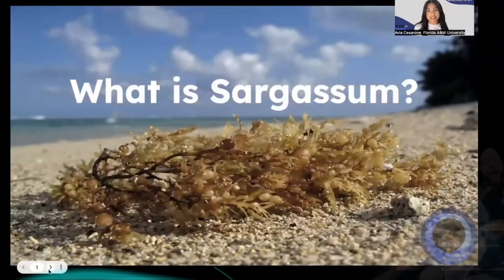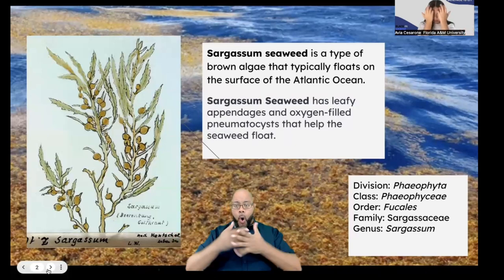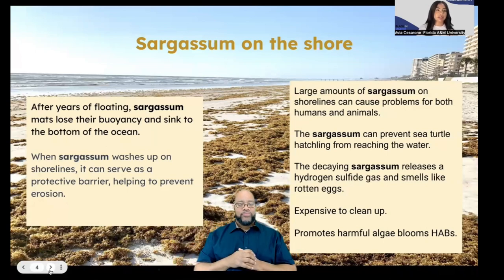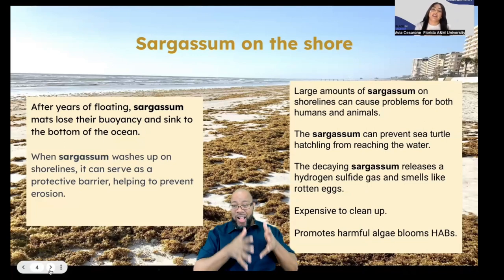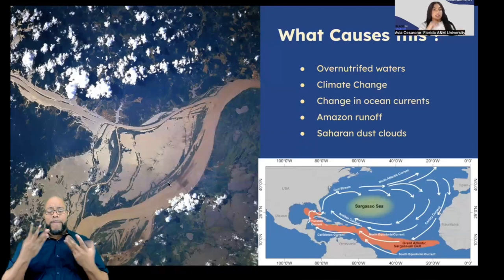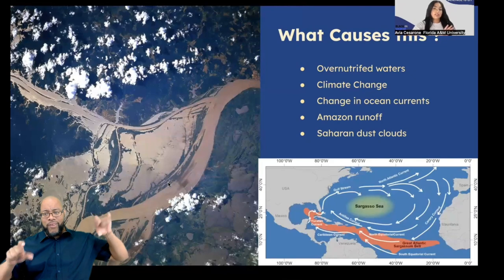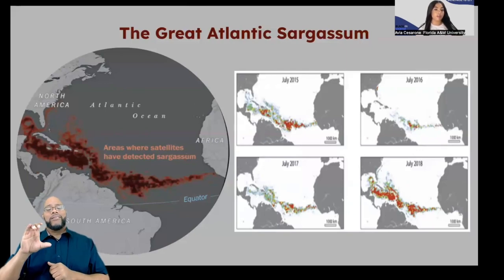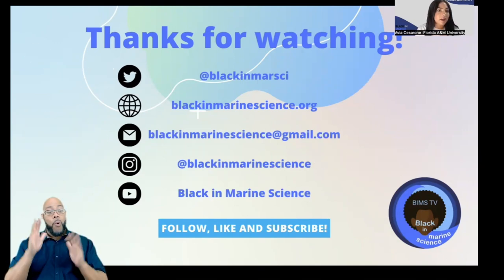BIMS Bites- Sargassum Seaweed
Join Avia Cesarone as she discusses sargassum seaweed.
This content is made ASL accessible by Vidman Barber.